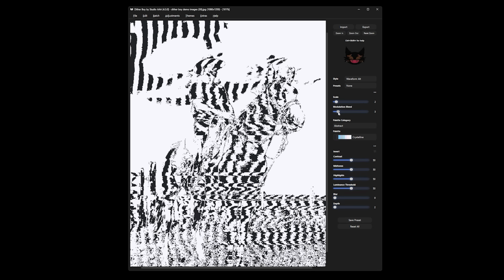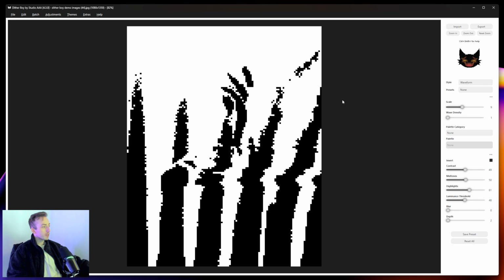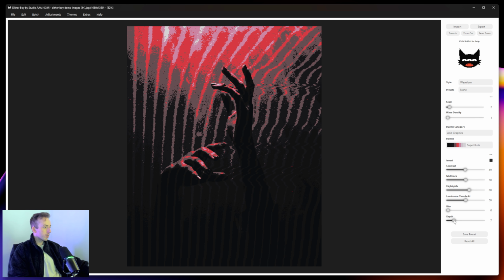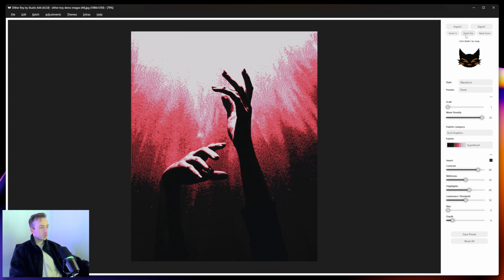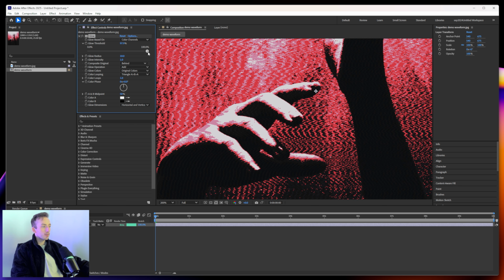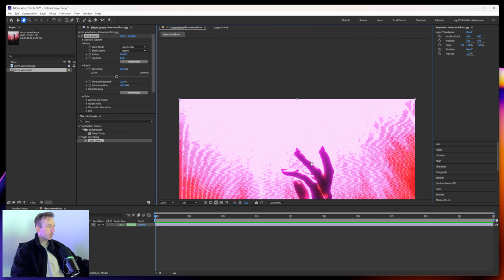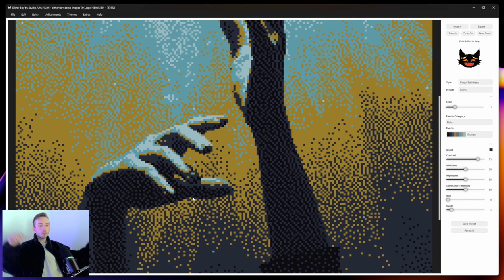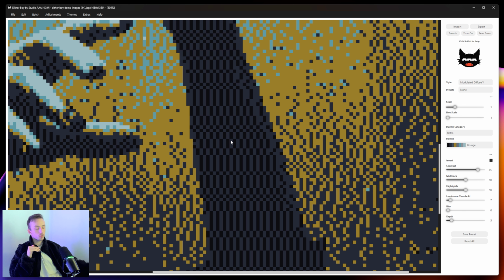NEW Updated & Improved WAVEFORM Glitch Effect | Dither Boy Tutorial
We worked on the waveform effects in Dither Boy! quick one just to show you that these effects are cool now and you should use them.